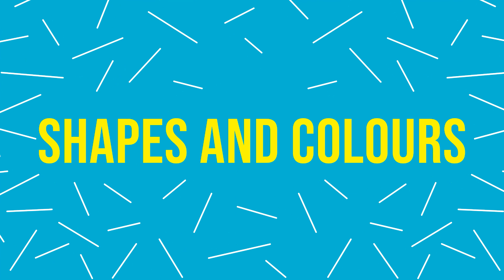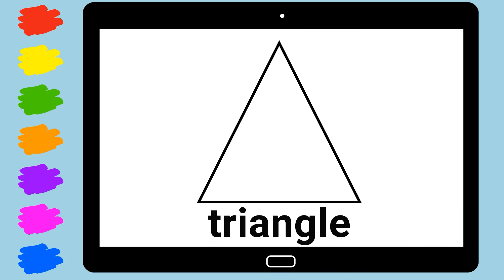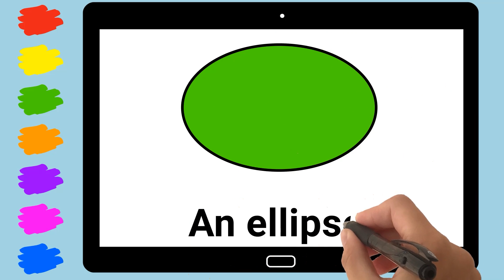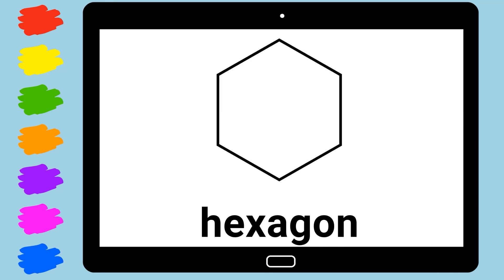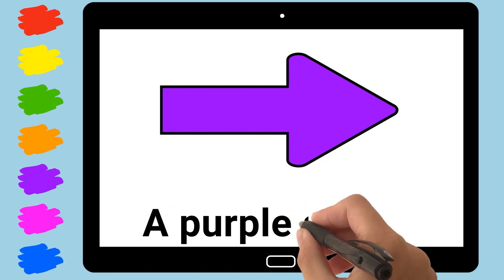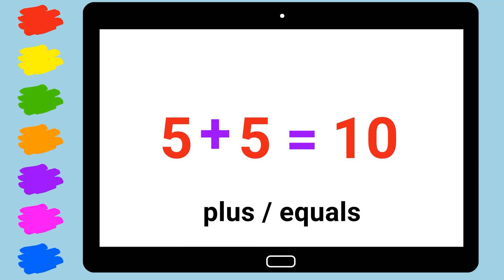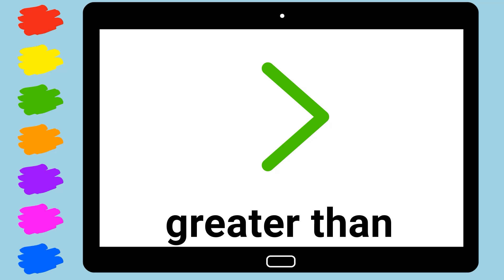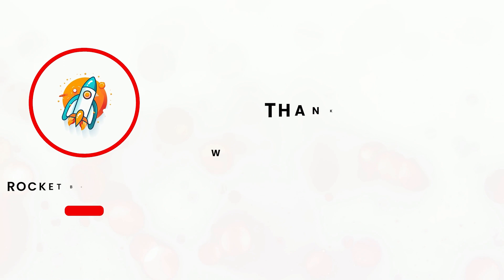Shapes Colors & Math Symbols | English Vocabulary | Learning English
In this video we examine the different types of shapes in English. We add colors to the shapes and practice making sentences using shapes and colors. We also look at some of the common symbols used in math and practice using them in a sentence. Try and repeat the words and sentences along with the video.

Shapes and Colors 00:00
Math Symbols 03:47